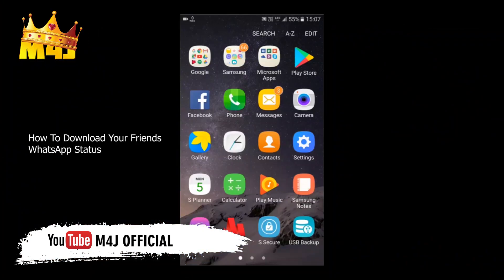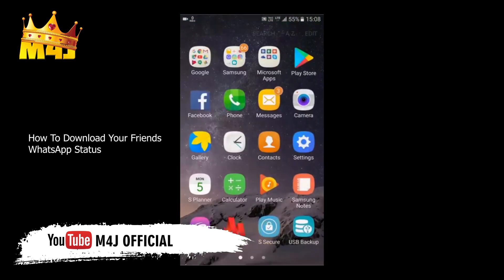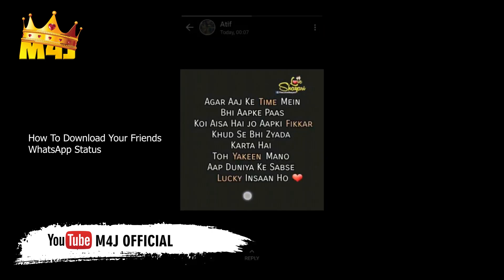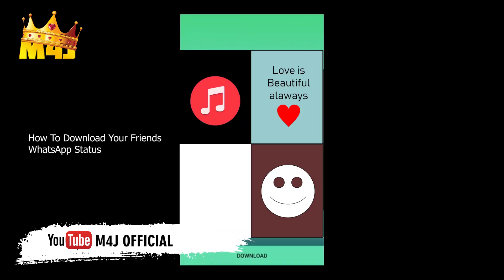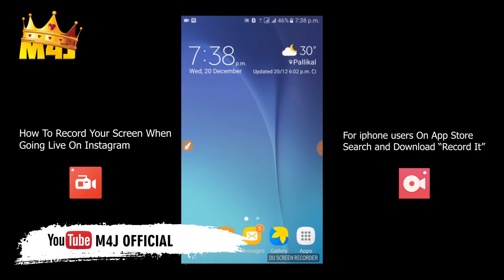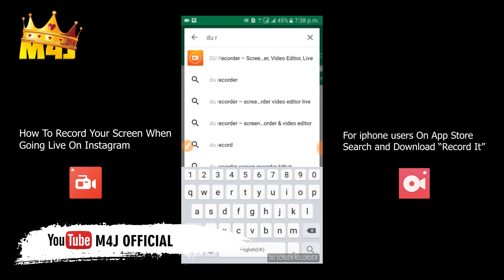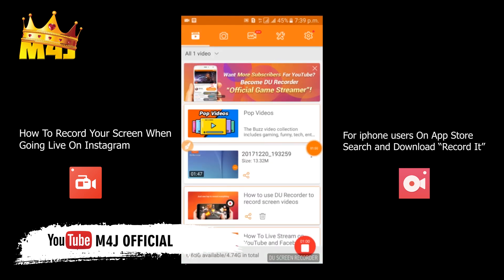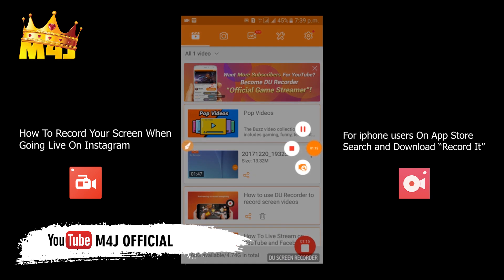How To Save Your Friends WhatsApp Status & How To Record Your Screen When Going Live On Instagram.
How to Save whatsApp Status.
1. Go to Play Store
2. Search Story Saver for WhatsApp.
3. Download and Install
4. Go Back to whatsapp and View Satus You want to Download.
5. Go Back to Whatsapp Story Saver and find it downloaded there.

How to Record Screen While Going Live
1. Go to Playstore/Appstore
2. for androind download DU RECORDER, for iphone download
    "RECORD IT"
3. Follow Prompt and Install, Use toggle on Screen for Android
     Users to start and Stop Recording just Swipe on it for iphone
     users Once you install Record It it will appear on the Swipe Up
     Menu on your iphone next to blootooth.

How To Unblock Yourself on WhatsApp and How to Know If Yo Blocked.